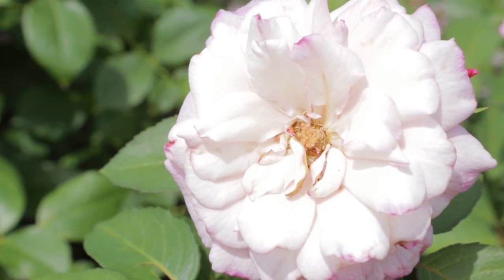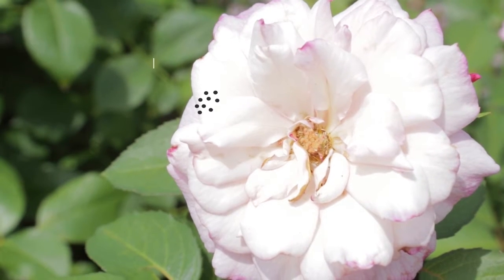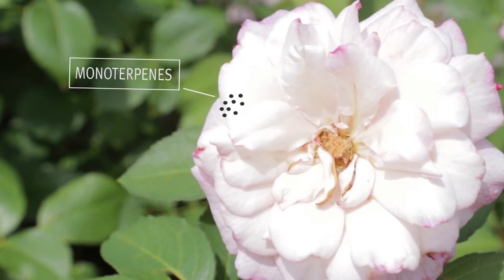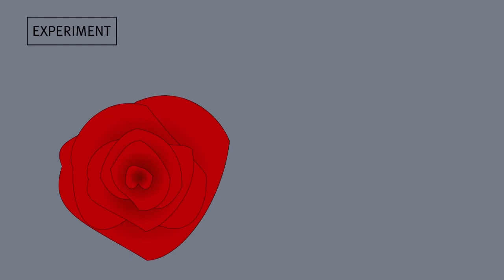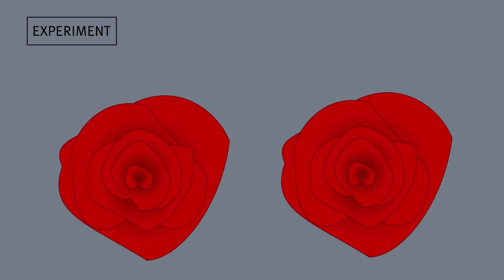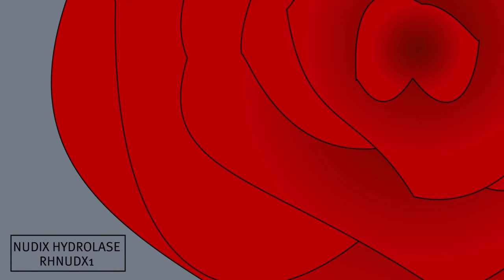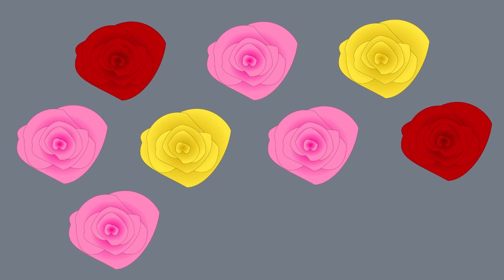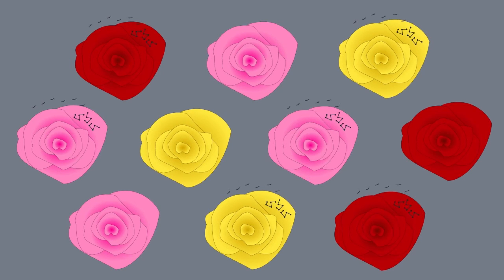Unexpected Enzyme May Resurrect Roses’ Fading Scents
Researchers working with roses have identified an enzyme, known as RhNUDX1, which plays a key role in producing the flowers’ sweet fragrances. These ornamental plants, which provide essential oils for perfumes and cosmetics, have been bred mostly for their visual traits, and their once-strong scents have faded over the generations.

Dr. Sylvie Baudino explains the research involved in finding the enzyme responsible for scent in roses.